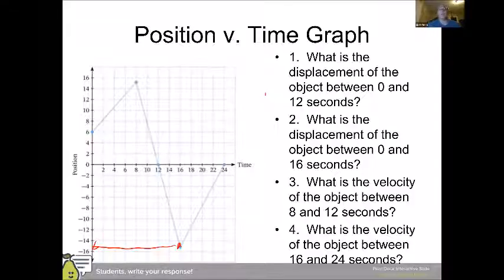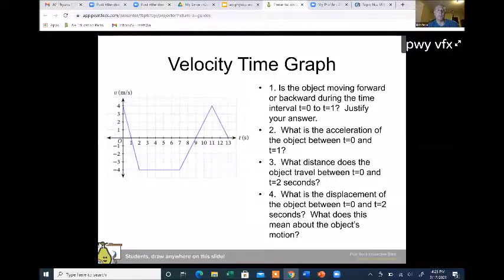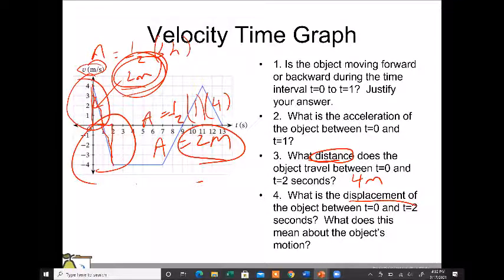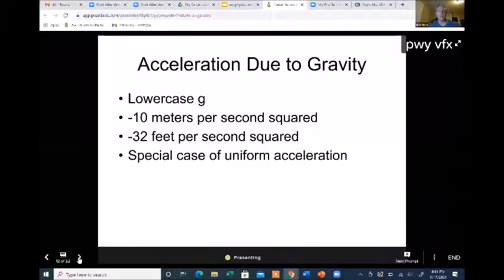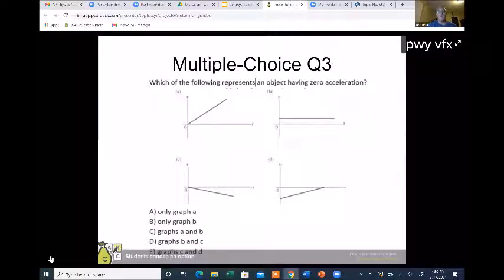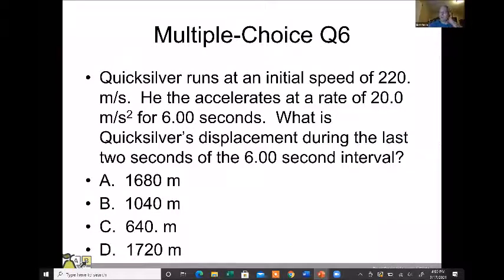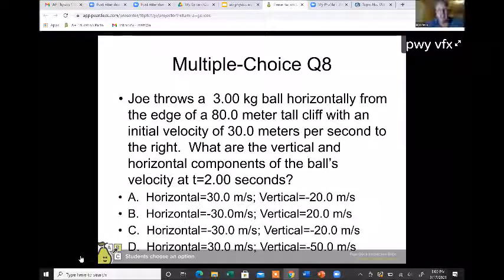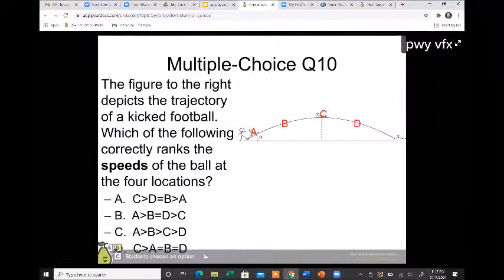AP Physics 1 Unit 1 Review Webinar 2021